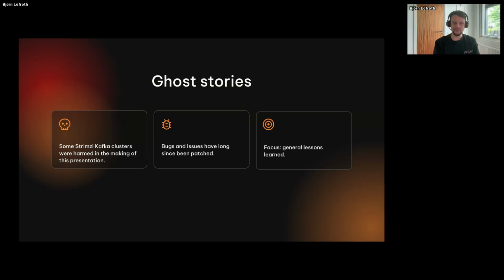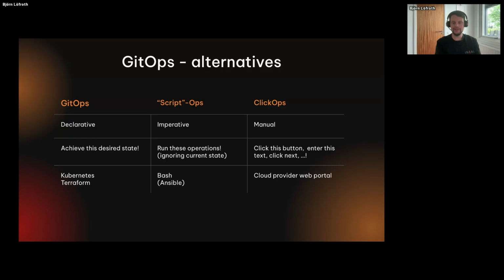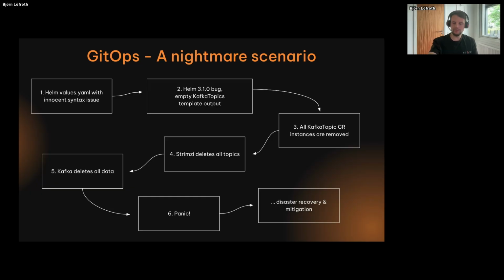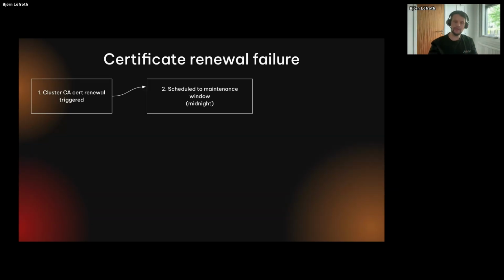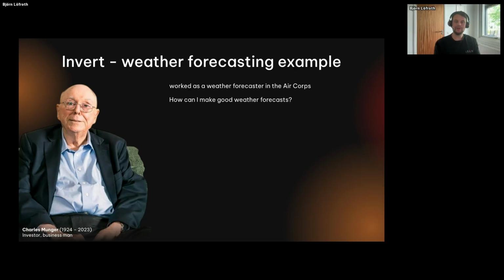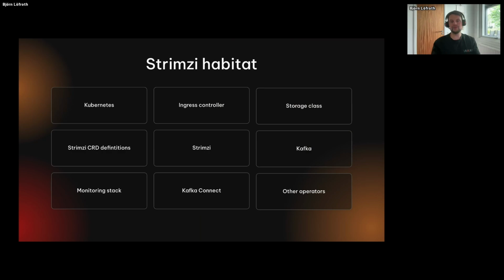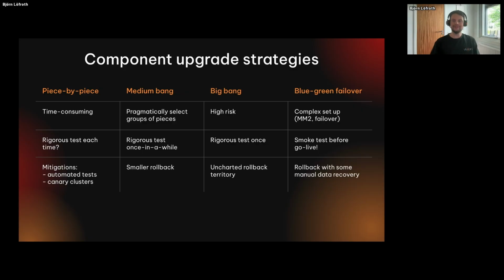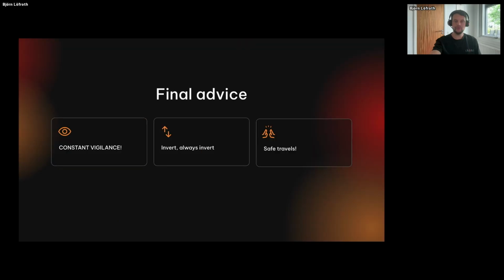When GitOps goes wrong, and other challenges for Strimzi platform teams (Björn Löfroth @ Irori AB)